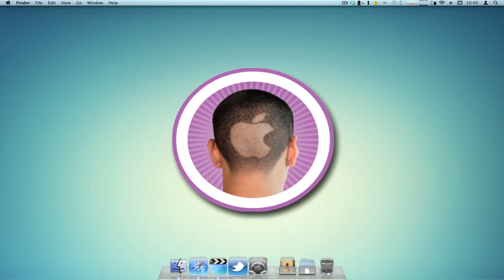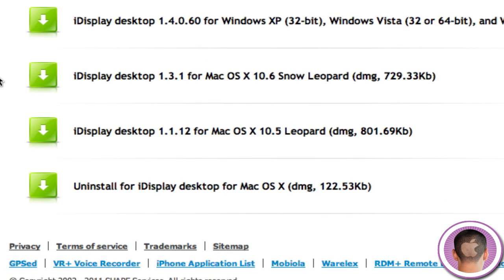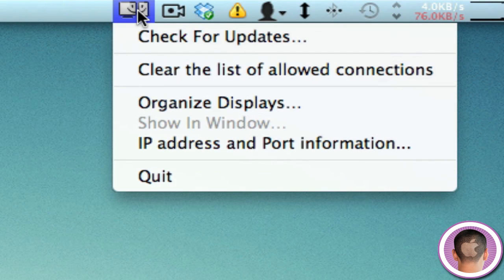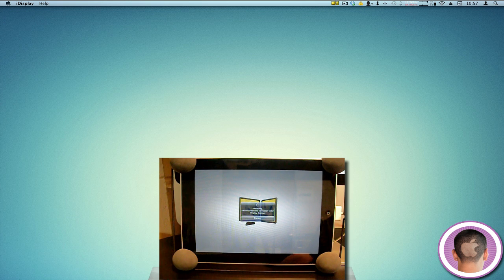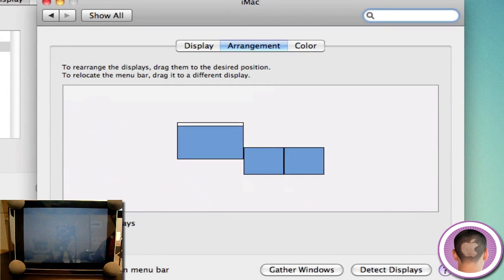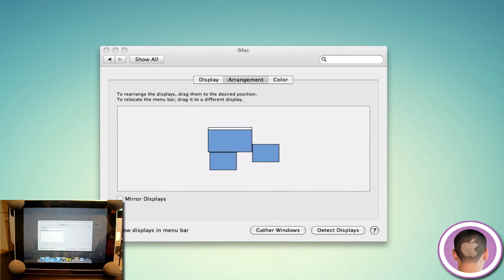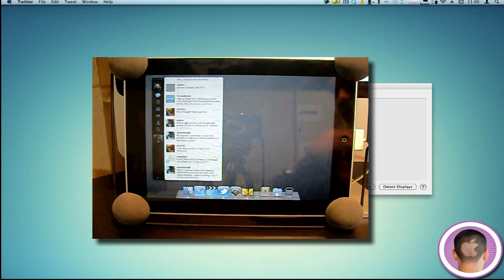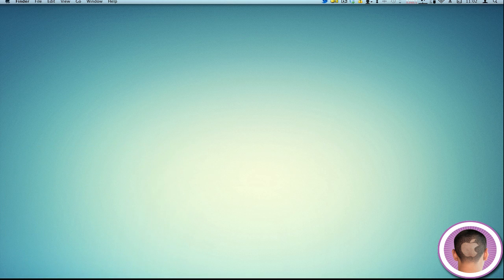How To Use An iPad/iPod/iPhone As An External Monitor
A quick demo of using an iPad as an external monitor for OS X.